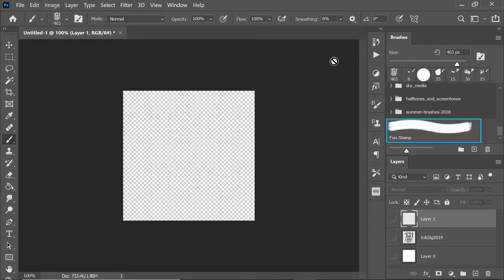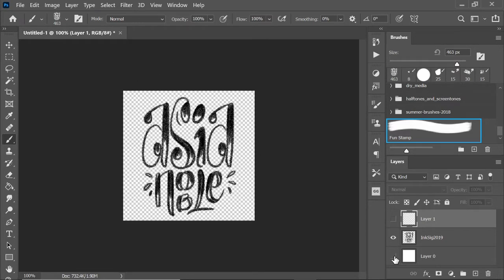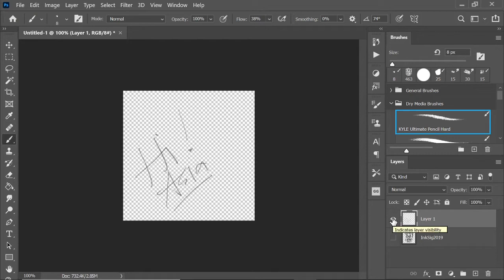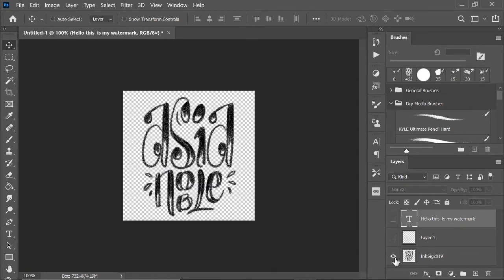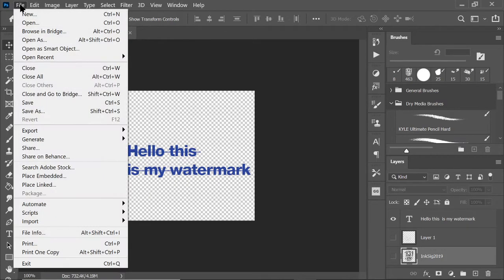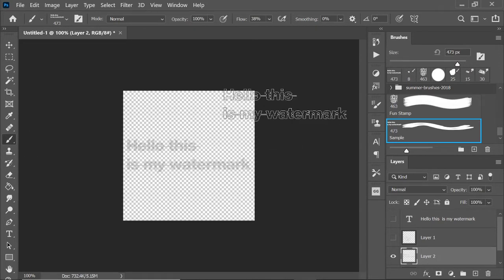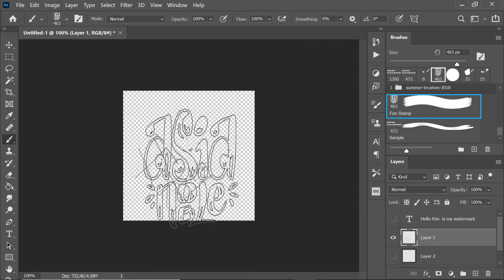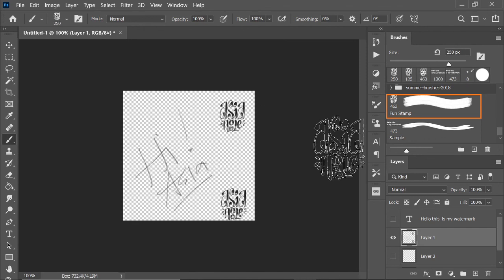Create Your Own Signature Watermark Brush and Stamp in Photoshop CC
For users of Photoshop - this is a short tutorial on how to use your signature and/or watermark as a stamp! You can convert your signature, logo, watermark into a material and even save it as a brush tip.
Even if I used a hand-written signature here, you can also type out your name or whatever detail you want to use as long as you convert that layer to a raster layer.

If you are using an existing logo or stamp, make sure that your background is TRANSPARENT when you register it.
I also have a class on Skillshare in case you'd like to try a different drawing program, Clip Studio Paint
I'm finding a good time to schedule twitch streams for live drawing, but you can help me decide by visiting my channel